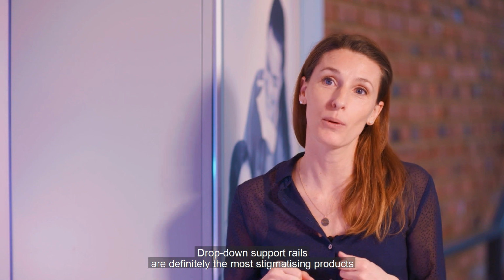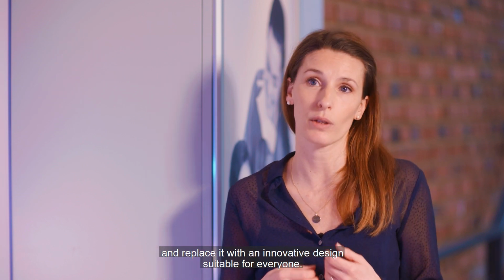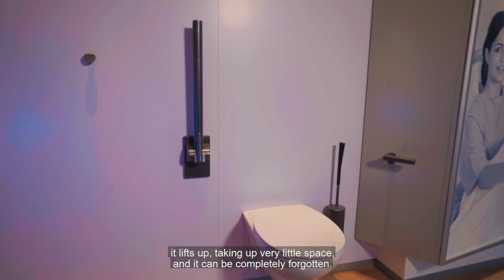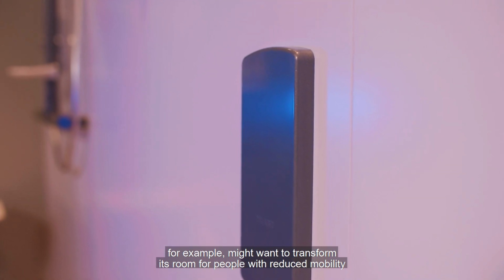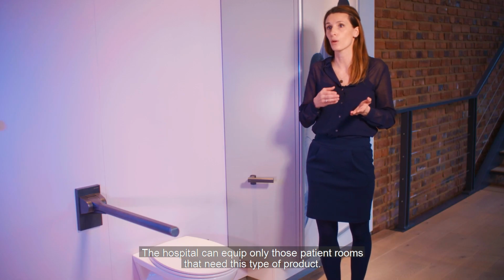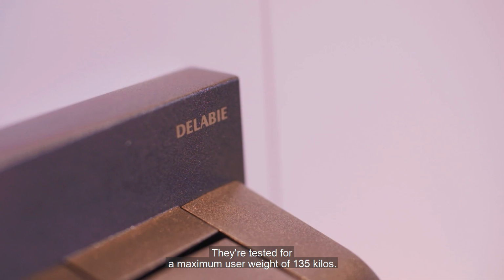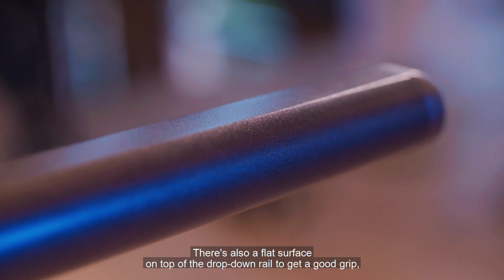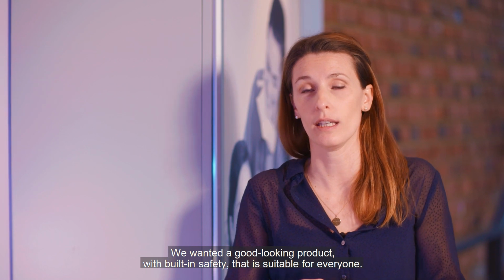BE-LINE® drop-down grab bar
Drop-down support rails are definitely the most stigmatising products in disabled toilets and showers.

When we developed our Be-Line® drop-down support rail, we really wanted to remove the medical aspect of this type of product and replace it with an innovative design suitable for everyone.

In the lowered position, it’s a real aid for people with reduced mobility.
If there’s no need for this type of product, it lifts up, taking up very little space, and it can be completely forgotten.

You can even go so far as to unclip it and replace it with a tidy cover.
This is an advantage for hotels that, for example, might want to transform its room for people with reduced mobility into a classic room.

It can also have an economic advantage for hospitals. The hospital can equip only those patient rooms that need this type of product.
This rail is available in several finishes: matte white or metallised anthracite.

This drop-down support rail also exists in different sizes. They’re tested for a maximum user weight of 135 kilos.

We thought about the product diameter to make sure it did not tax the muscles more than necessary when you tighten your hand around the rail.

There’s also a flat surface on top of the drop-down rail to get a good grip, to position the thumb correctly, and to avoid the risk of falling.

We wanted a good-looking product, with built-in safety, that is suitable for everyone.